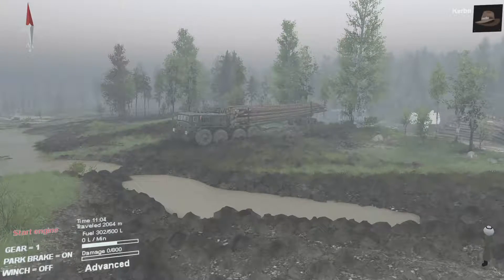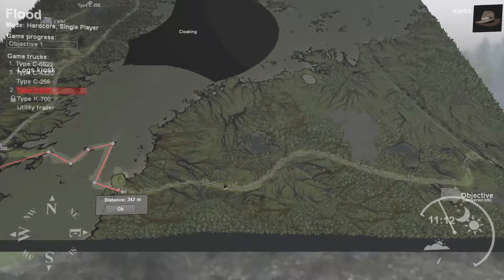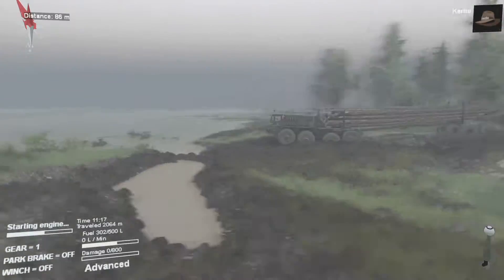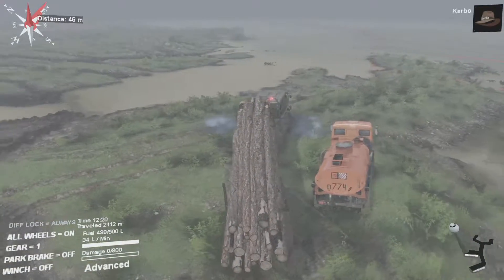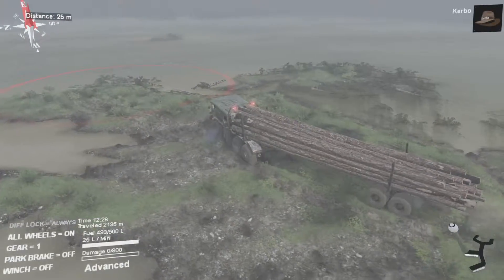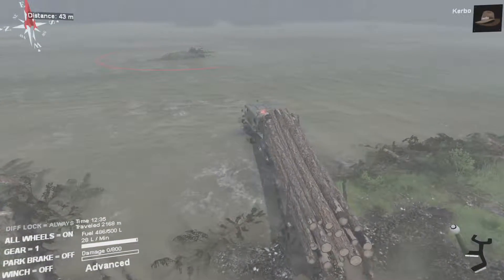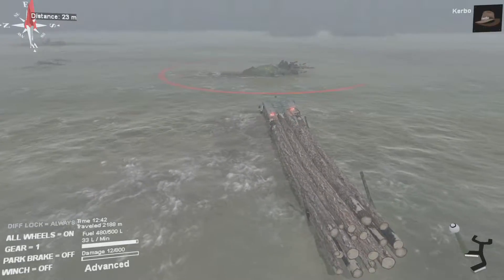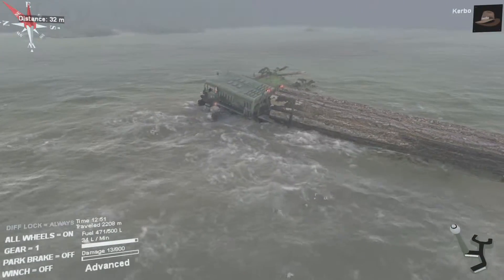Let's Play Spintires | The Flood | Part 5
Using the default trucks I attempt to conquer the Flood map

Take responsibility of operating large all-terrain Soviet vehicles and venture across the rugged landscapes with only a map and compass to guide you. Explore the levels and unlock portions of the map whilst discovering new trucks, fuelling stations, garages and lumber mills.